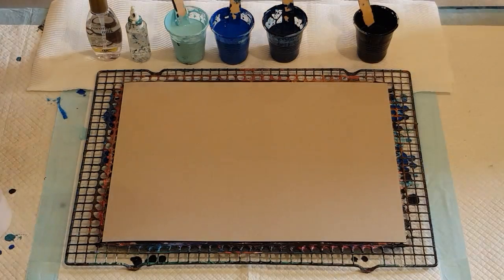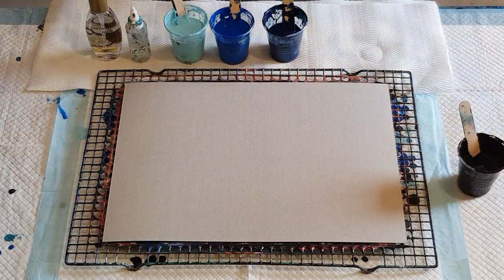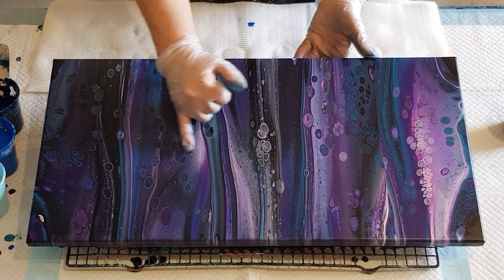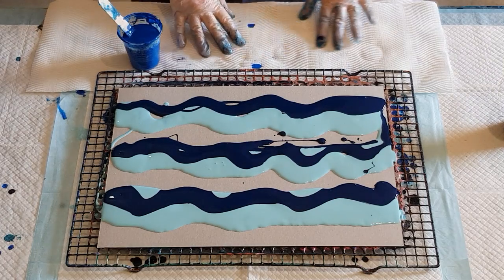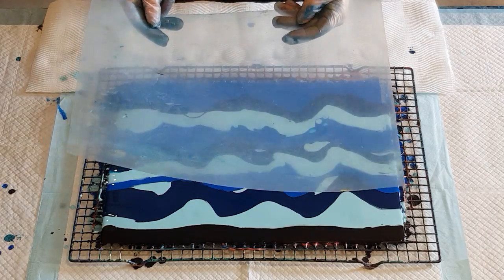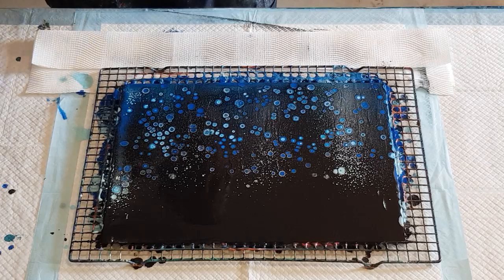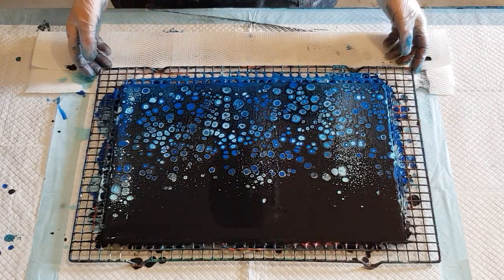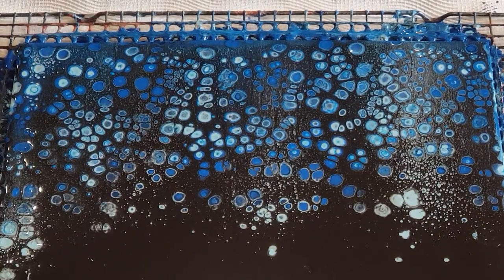#147 Starry Starry Night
Acrylic pour with Floetrol.
A swipe with 4 parts floetrol to 1 part glue as my pouring medium then 3 parts of this pouring medium to 1 part paint. I used 4 parts pouring medium to 1 part paint for my black swipe colour.